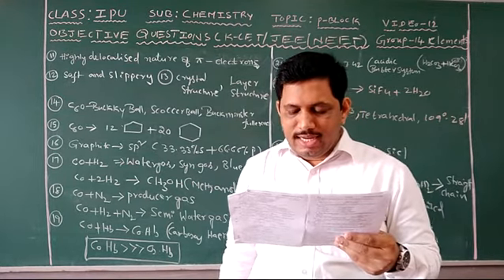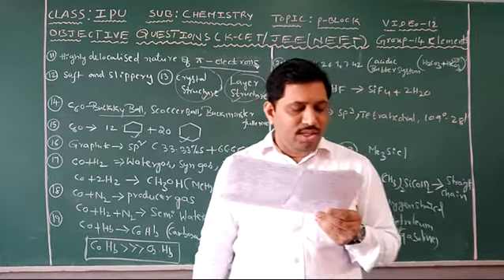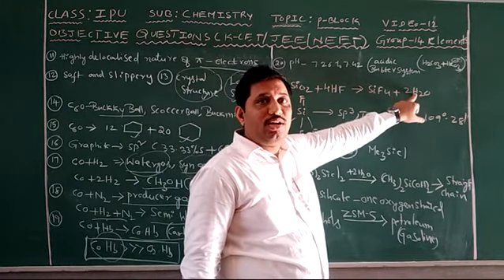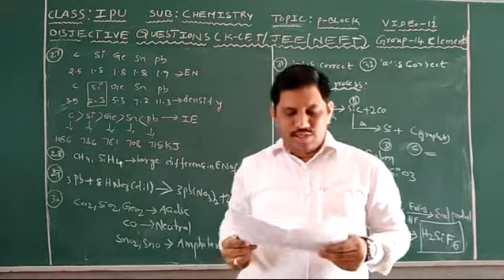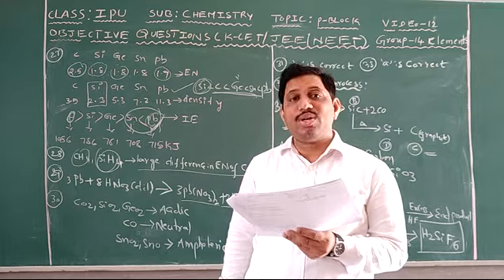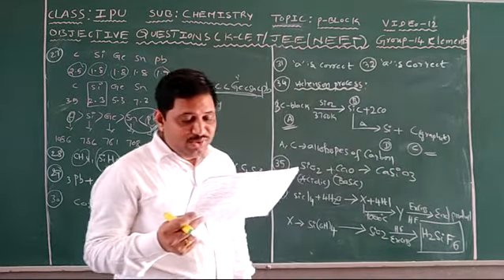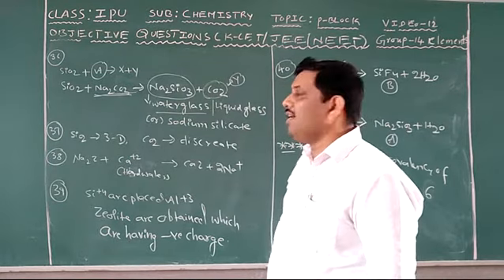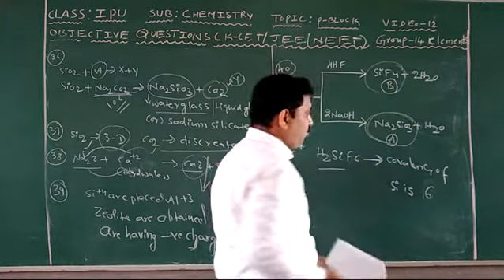P-block elements video-12(1PUC)